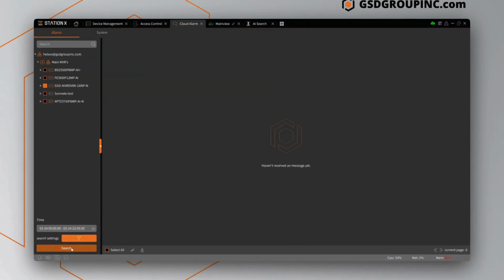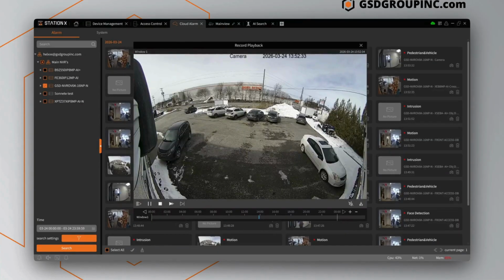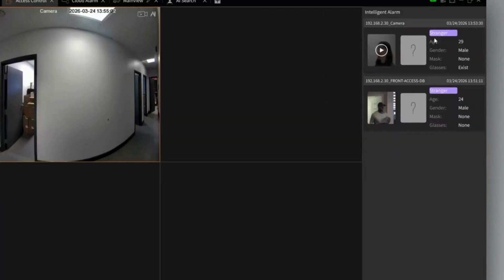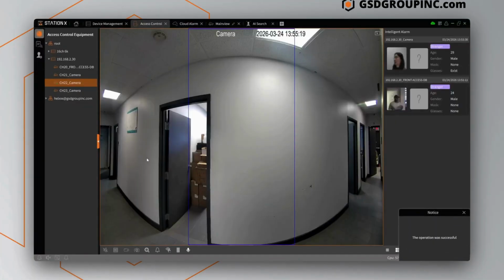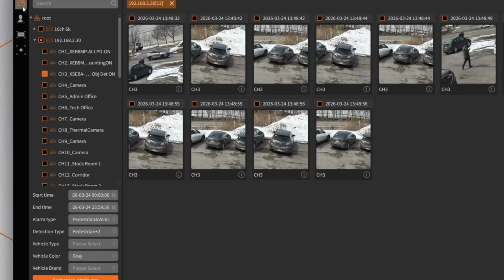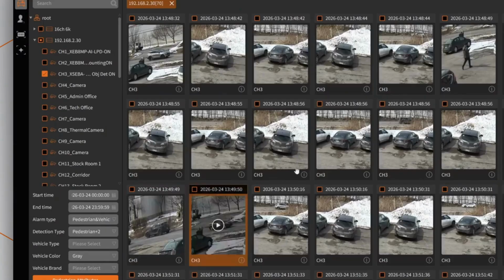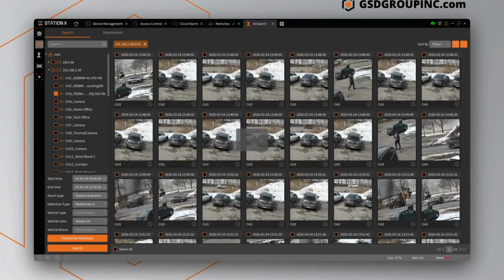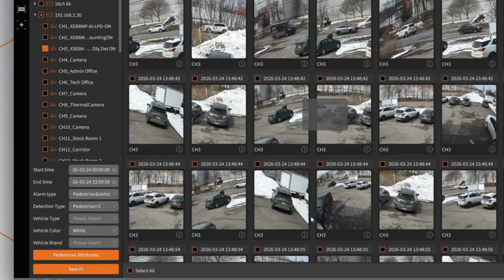Discover Station X: Full Walkthrough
n this video, we present a full walkthrough of Station X, our new cloud-based video management platform designed to simplify device installation, connection, and system management.

You will discover how Station X streamlines the process of adding new devices using Cloud ID and dynamic codes, and how it brings everything together in a secure and centralized cloud environment. This solution is built to improve efficiency, scalability, and ease of use for modern video security systems.